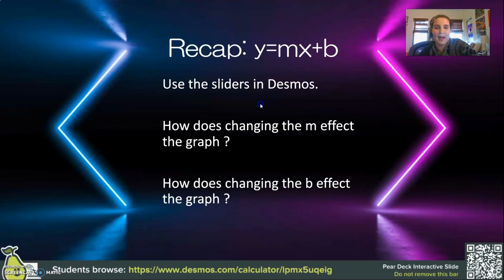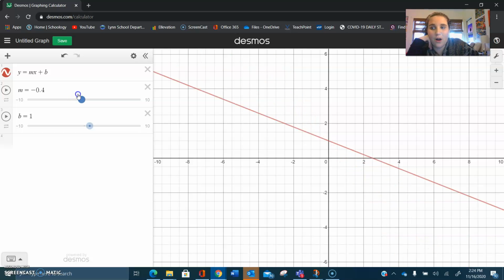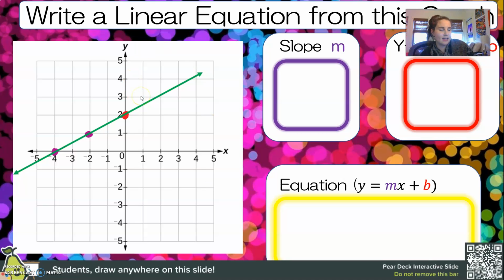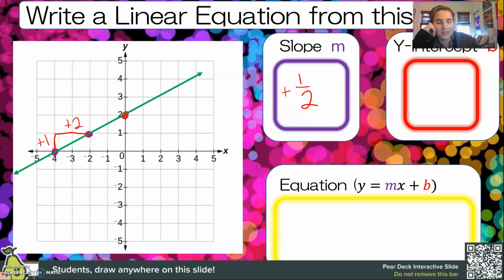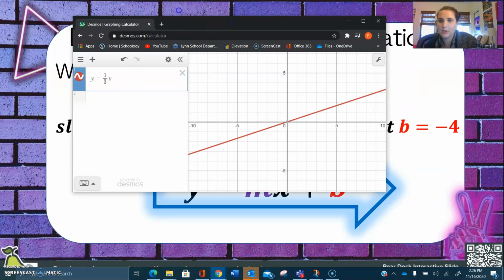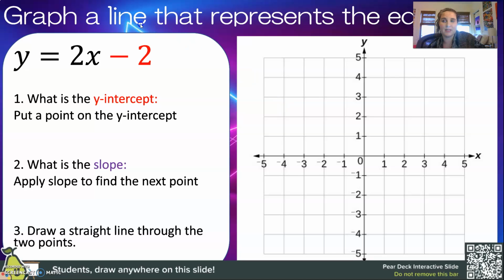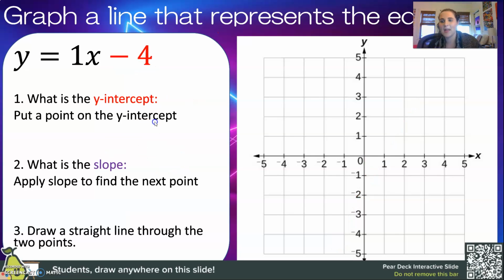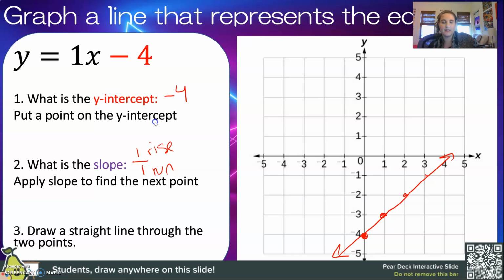Graphing Linear Functions given an Equation